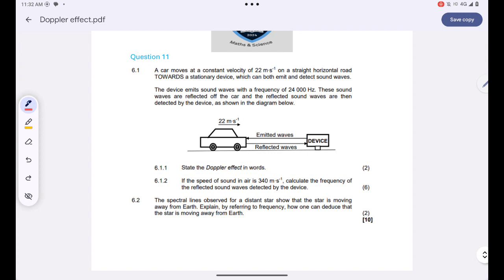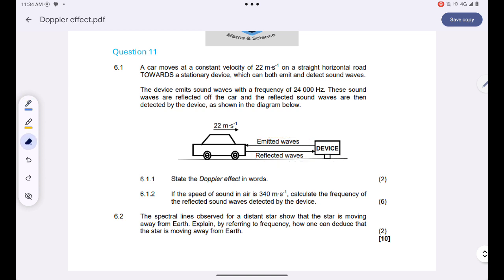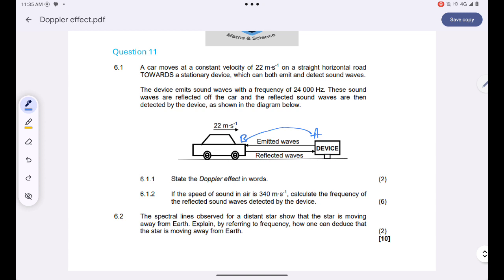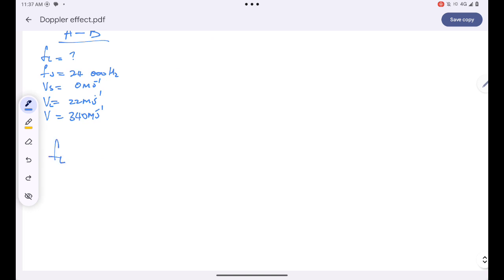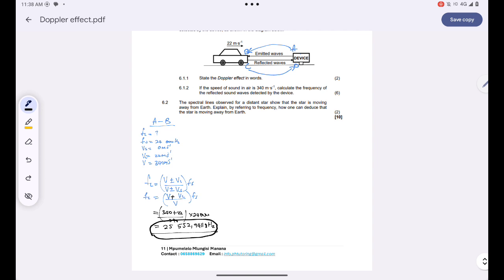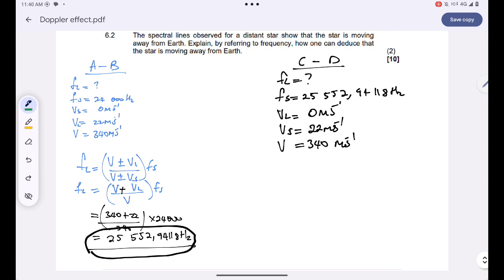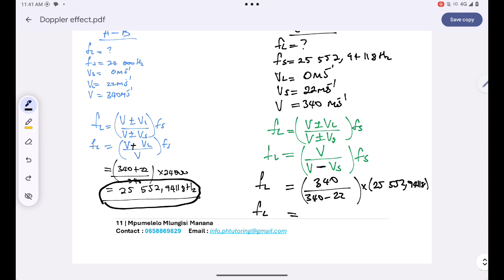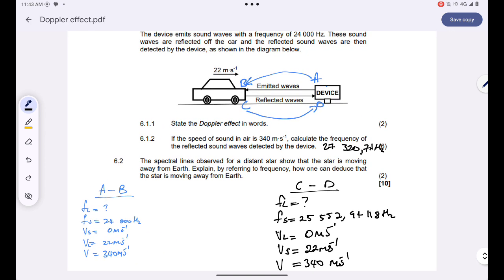GRADE 12 | PHYSICS | DOPPLER EFFECT | PAST EXAM QUESTION | QUESTION 11.